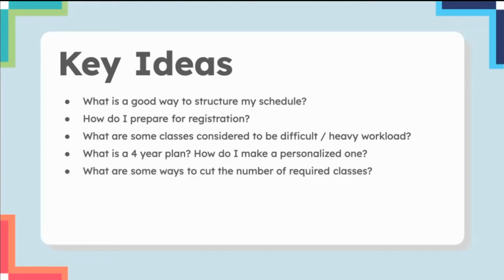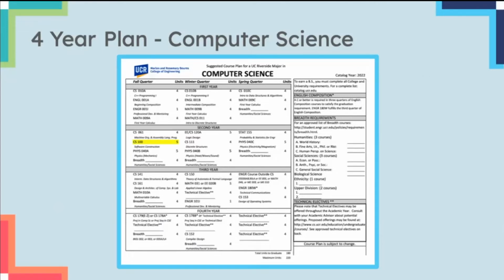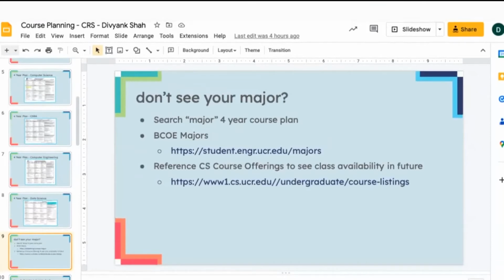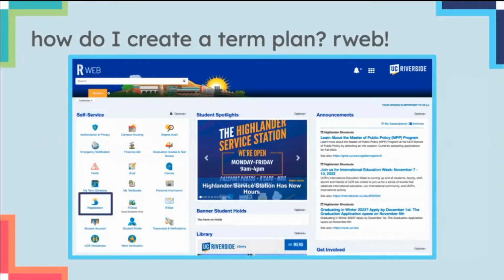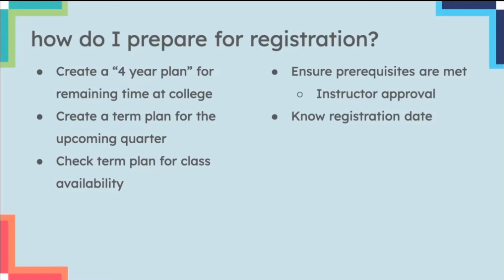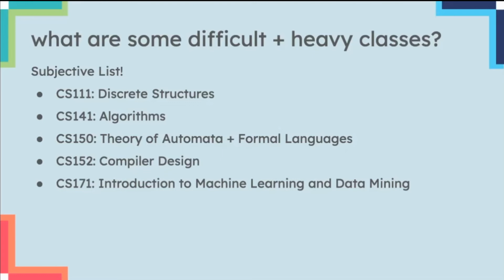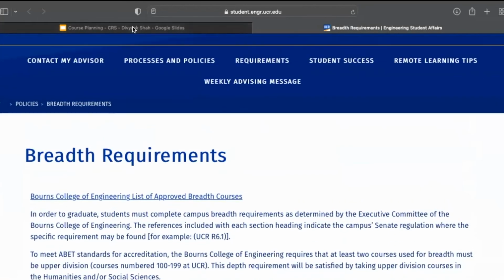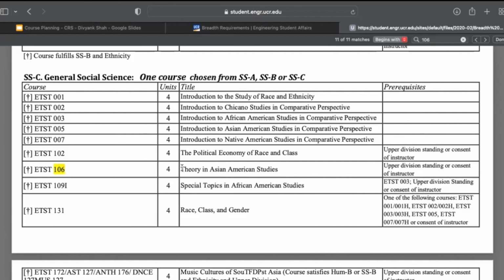#5: Course Planning | ACM Career Readiness Series (Fall 2022)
Special thanks to Divyank Shah for leading this Career Readiness Workshop Series. The CRS happens every Thursday, from 4-6 PM.
- ACM@UCR.

Time Stamps:
Intro: 0:00
Why is course planning important?: 3:52
UCR 4-Year Plans(CS/CSBA/CE/DS): 9:04
How to make 4-Year plan: 19:58
How to create Term plan: 23:11
How to prepare for registration: 28:25
How do I register?: 31:42
Difficult & heavy classes: 32:08
Cutting classes: 39:38
Where do I find requirements?: 43:00
Breadth requirements: 45:07
More info about UCR: 52:12